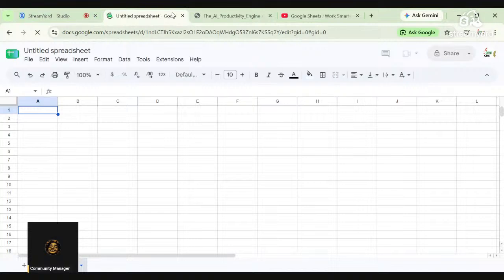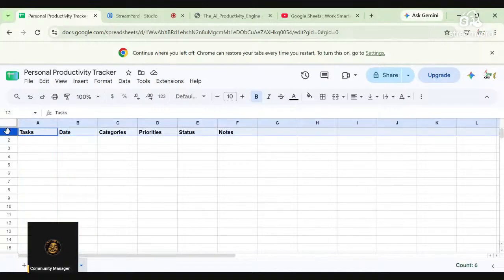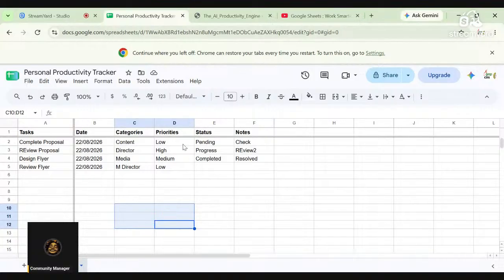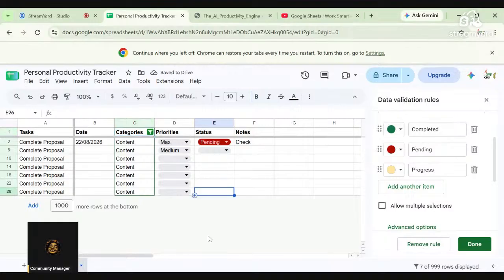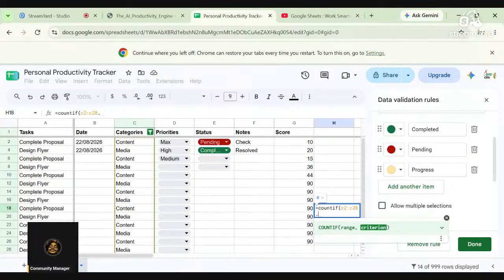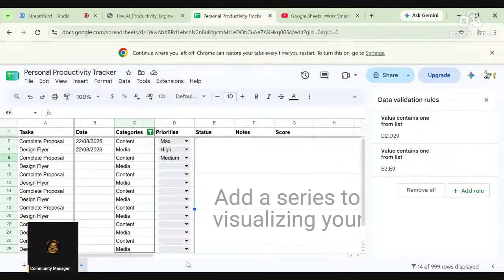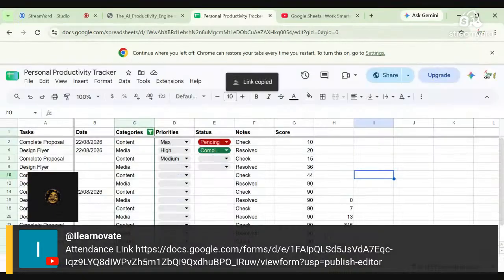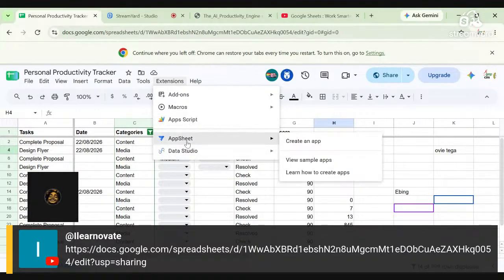Google Sheets : Work Smarter, Analyze Data & Boost Productivity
🎯 What Participants Will Learn

By the end of the class, participants should understand how to:

Google Sheets
Create and organize spreadsheets
Enter and format data
Use rows, columns and cells
Sort and filter information
Freeze rows and columns
Create dropdown lists
Use basic formulas
Calculate totals and averages
Use COUNTIF
Use SUMIF
Create simple charts
Share and collaborate
Protect important information